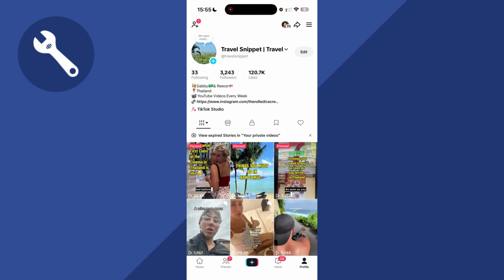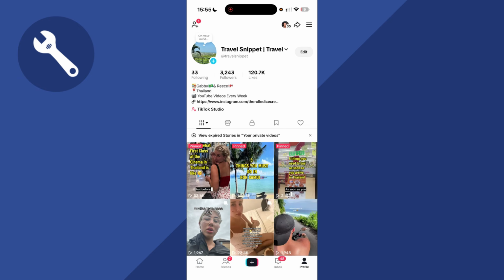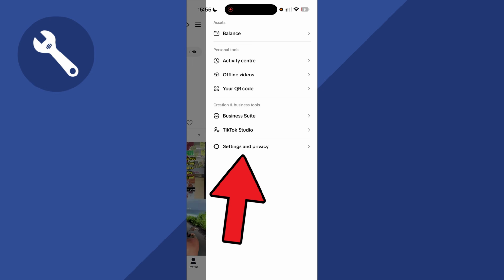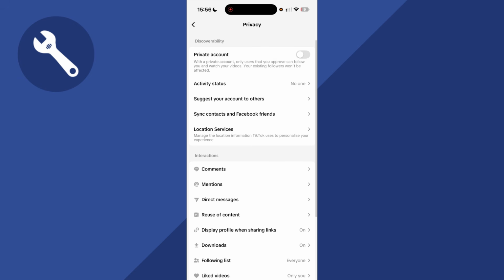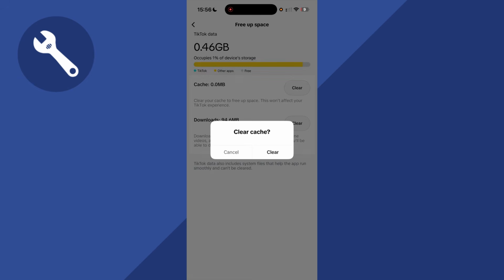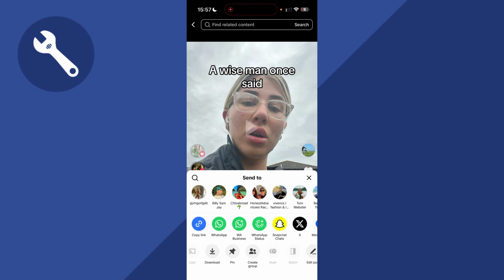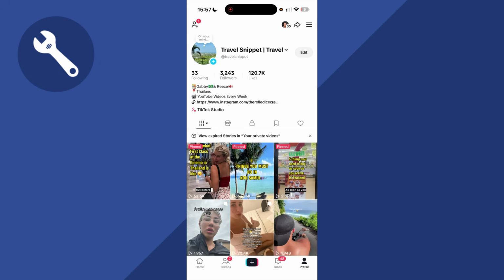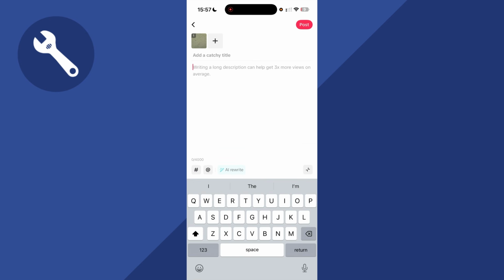How to Fix TikTok Video Not Showing to Others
Learn how to fix TikTok videos not showing to others or getting low visibility. This guide explains how to check privacy settings, remove restrictions, avoid guideline violations, and improve video reach.